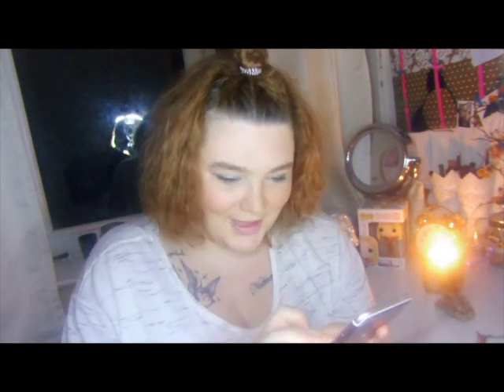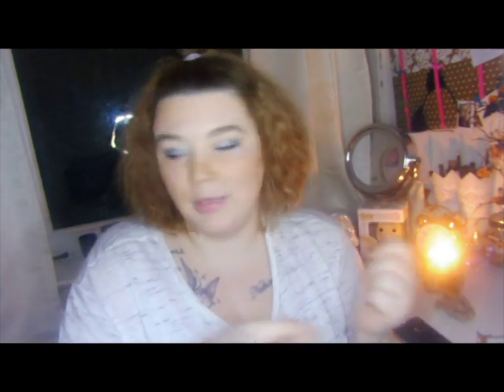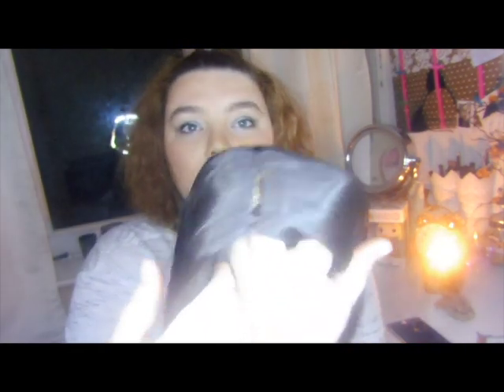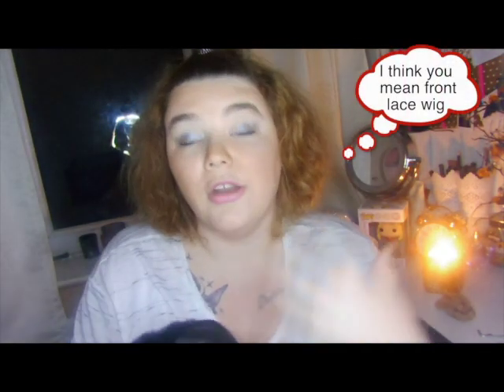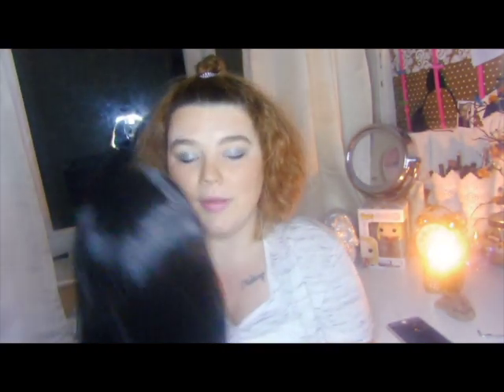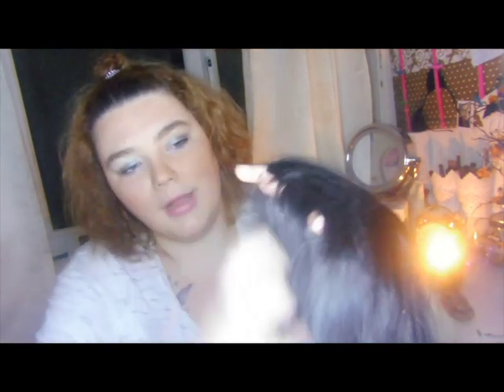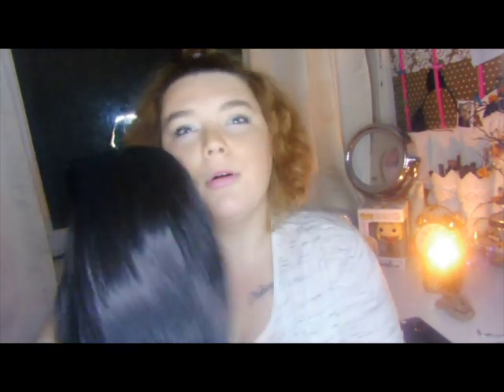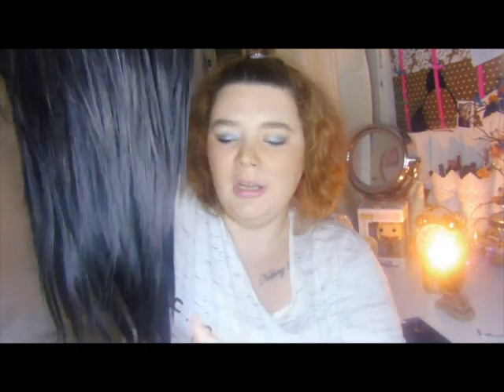Wig Review | SaskiaElizabeth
Hiiyyyaaa Guys
So as I now own over 25 wigs (Not an obsession why would you say that)   :)
I thought i would give you guys a quick review of my new wig from the company the pussydoll palace
wigs are an important part of me and I loved being able to give a quick review for you guys

Till thursday stay positive ♥

if you want to stalk me then here we go

Thank you love you peace out!!!